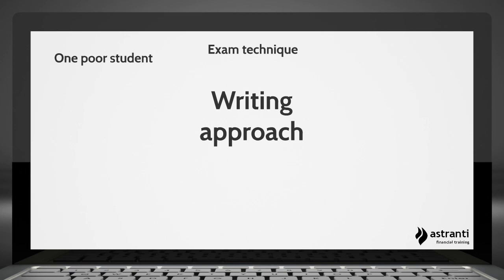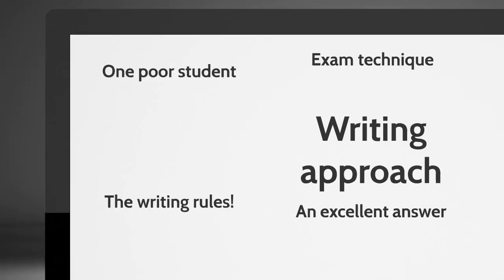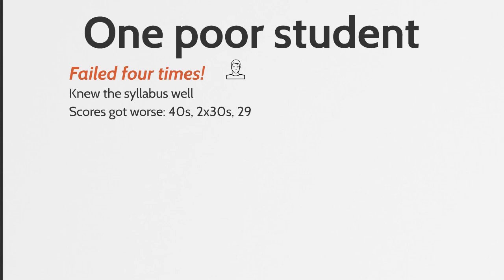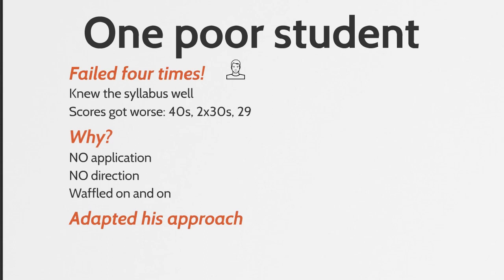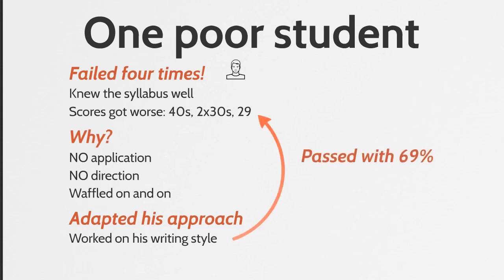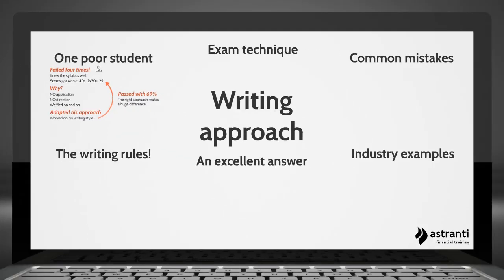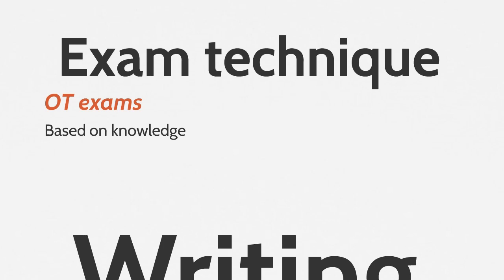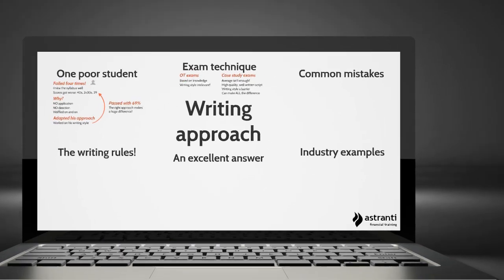CIMA Case Study: Finding The Perfect Writing Approach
Case study exams are different to other CIMA exams as they require you to demonstrate your knowledge in an essay format. You'll need a whole new set of exam skills in order to succeed!

In this clip from the Astranti case study exam technique video series, CIMA case study expert Peter Stiff takes you through...
-A real-life example of a student who struggled despite knowing the material well
-The importance of good exam technique
-Some of the most common mistakes that students make

You can find more samples from our case study exam technique series' by heading to the Astranti website below: